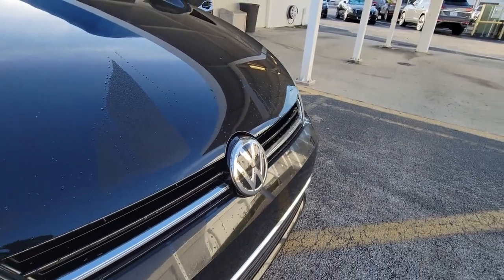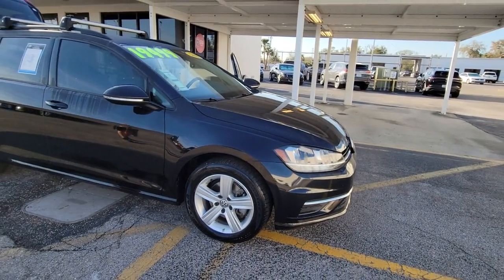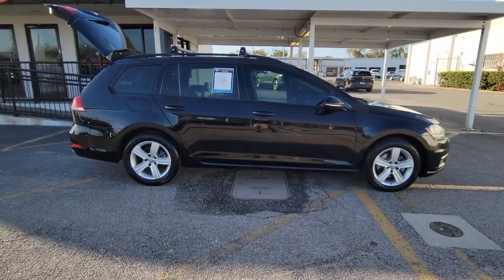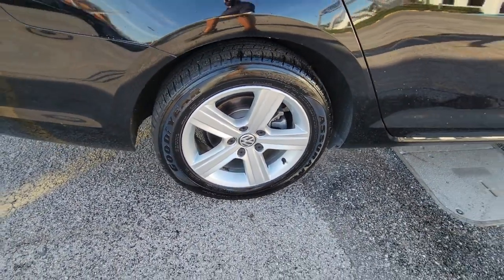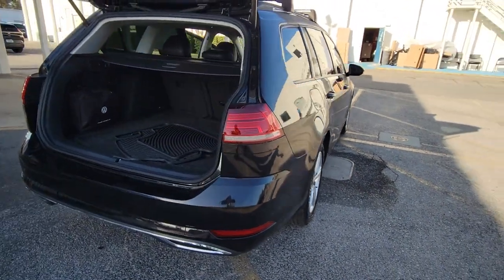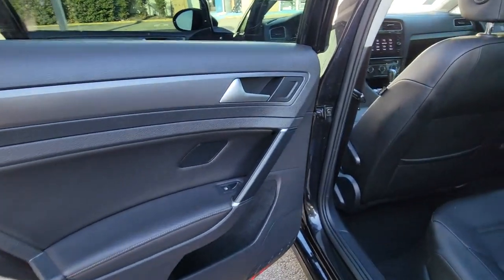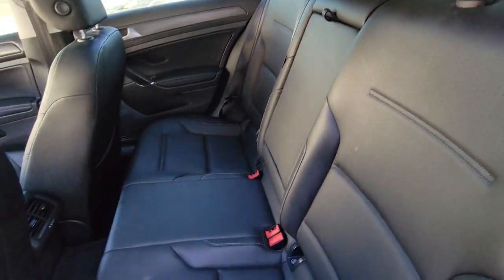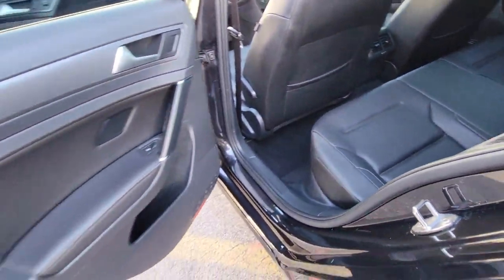2018 Volkswagen Golf SportWagen Orlando, Sanford, Kissimmee, Clermont, Winter Park, FL 6556Q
Deep Black Pearl Metallic Used 2018 Volkswagen Golf SportWagen SE available in Orlando, Florida at Orlando VW North. Servicing the Sanford, Kissimmee, Clermont, Winter Park, FL area.